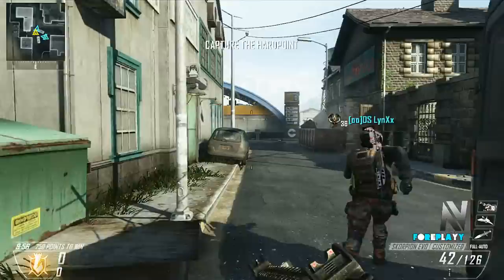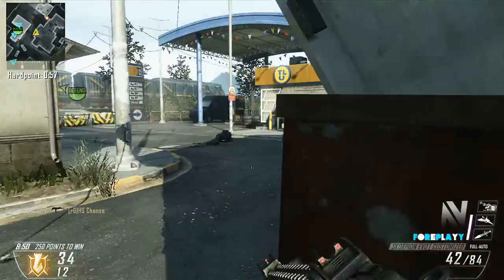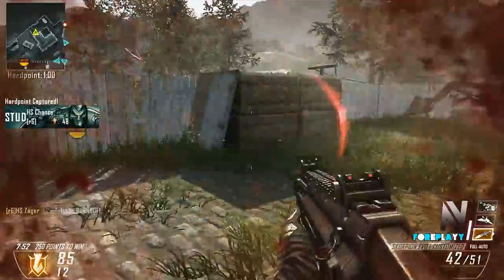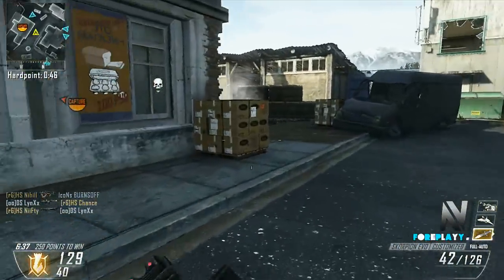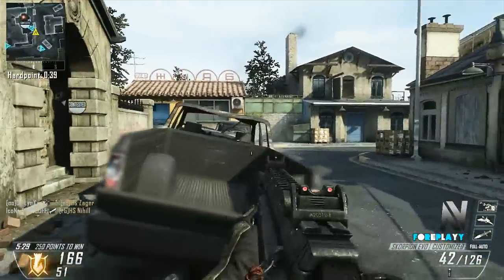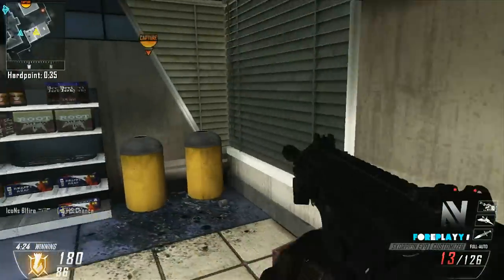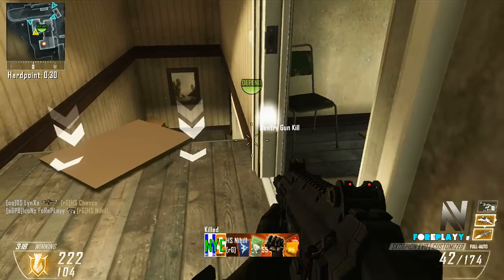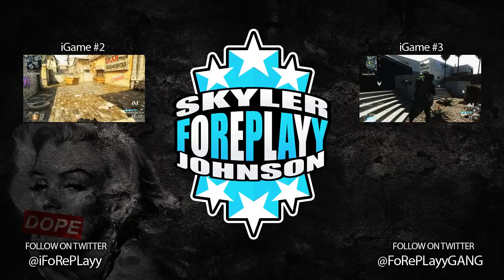iGame Episode #4 (Hard Point on Standoff) 23-11 | Blops 2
Get a step on the competition with GammaLabs GFUEL!

iGame: is a new innovative series explaining the moves and progression of 3 Pro Players with 3 different play styles. In this series we will take game play's from Competitive and Public games and explain what we did & why we are doing it. iGame is geared to better not only you but ourselves in the process of re-watching our game plays and finding our qualities and our flaws.

Gameplay POV - Foreplayy
Map - Standoff
Gametype - Hardpoint
Series - iGame
Episode - #4